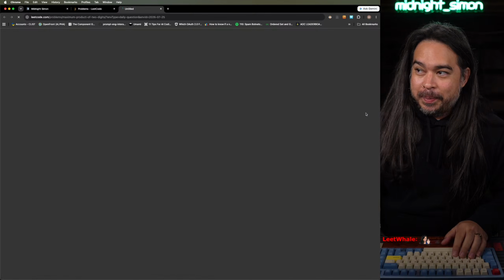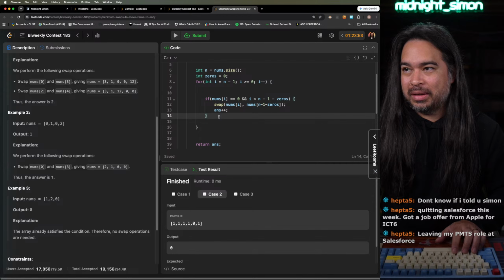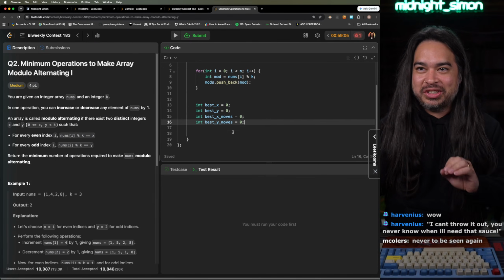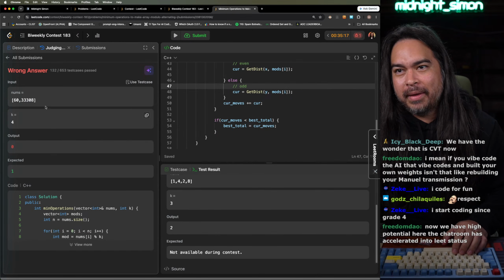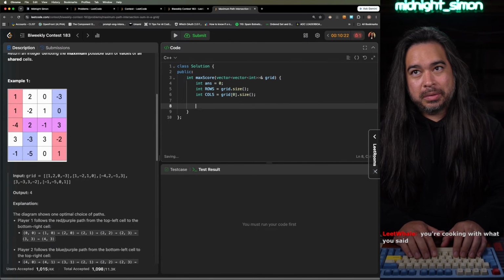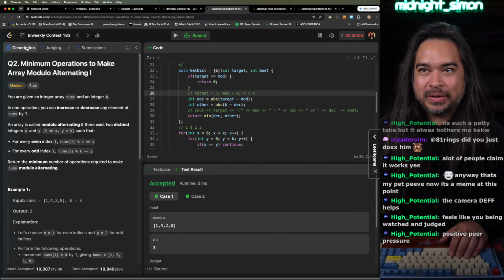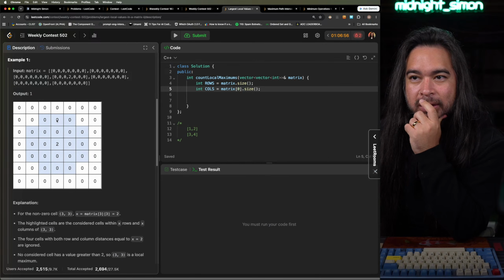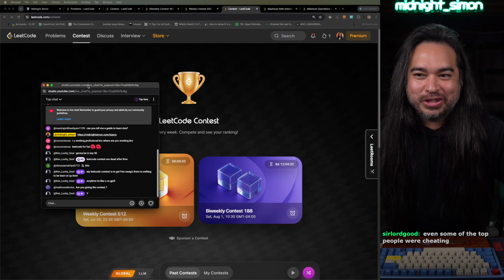Data Structures & Algorithms - LeetCode Practice Club